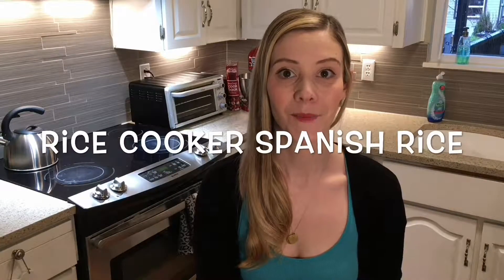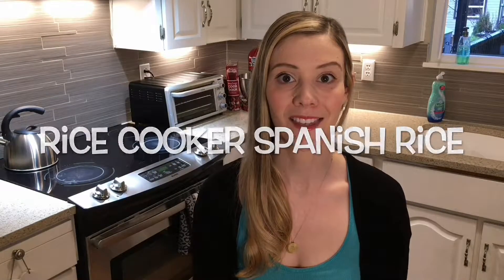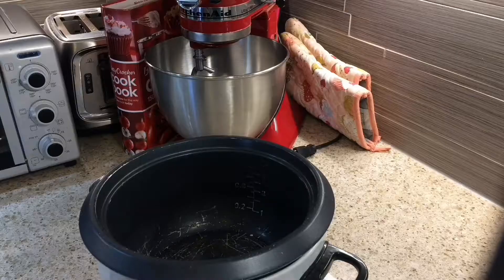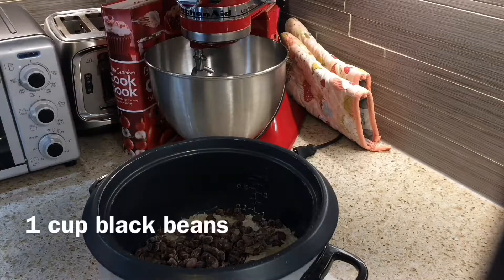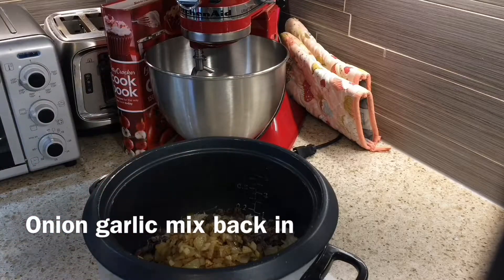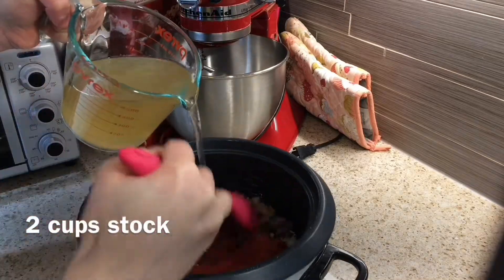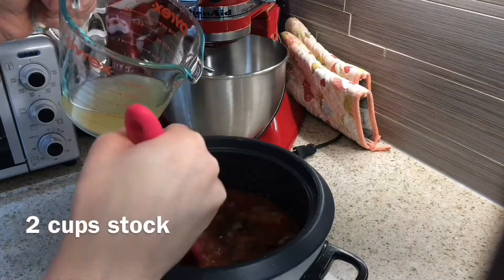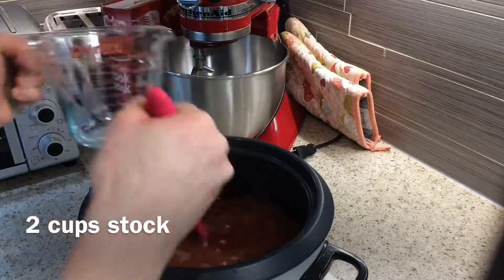Rice Cooker Spanish Rice!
Hi everyone! Today I made some Spanish Rice in the Rice cooker!

2 cups rice
1 cup tomato purée
1 cup black beans
2 cups stock
Sautéed onion and 4 cloves garlic
I’ve added cumin and chilli powder before and it tastes amazing but the kids don’t like it so I omitted it today!
Cook in a standard rice cooker, enjoy 😊